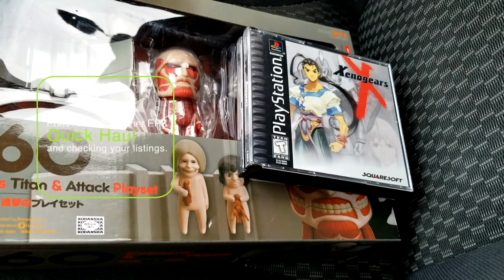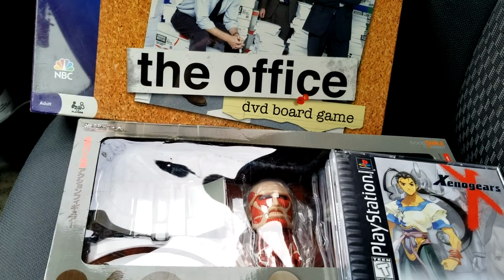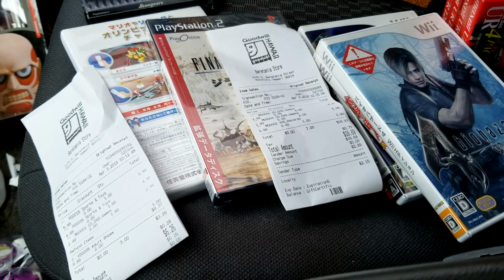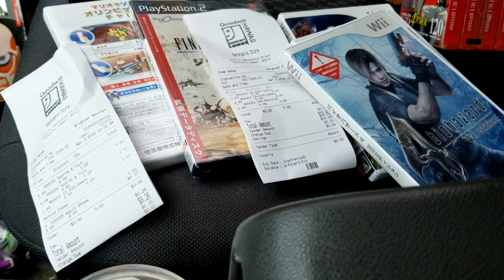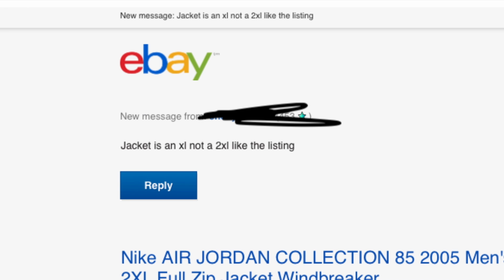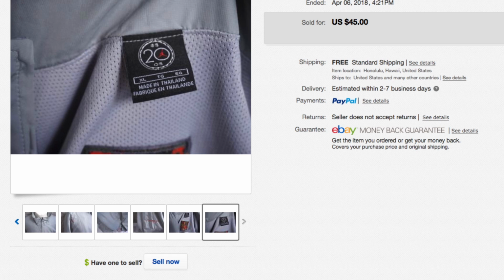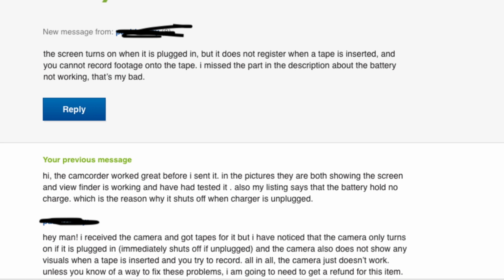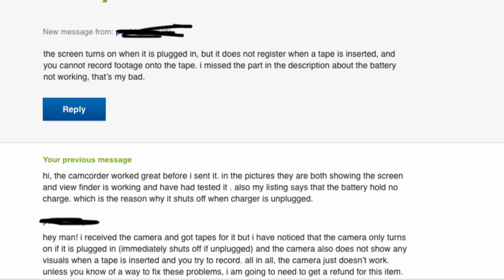Hawaii Reseller Ebay Amazon Corner EP8: Double check your listings!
Quick haul and a video explaining why you should double check your listings!                                                              Guide available upon request! gumroad suspended my account for no reason!

Welcome to the channel folks. My name is GC . This channels main purpose is to help people who want to start a business or have any questions on entrepreneurship. I am not an expert by any means but i do make it my goal to help any of you in this rollercoaster journey!